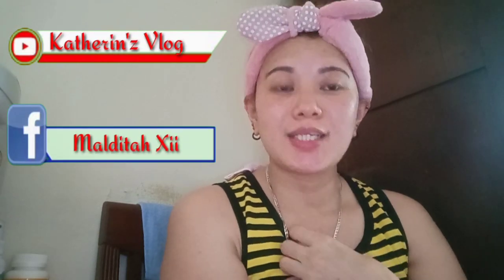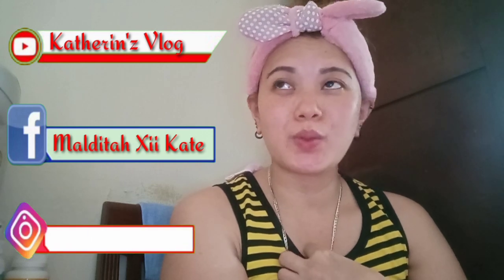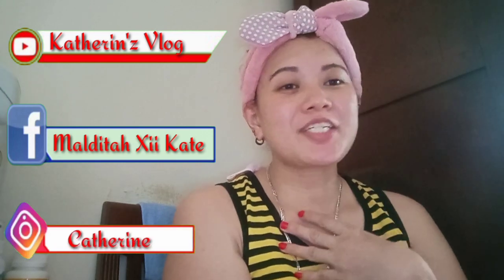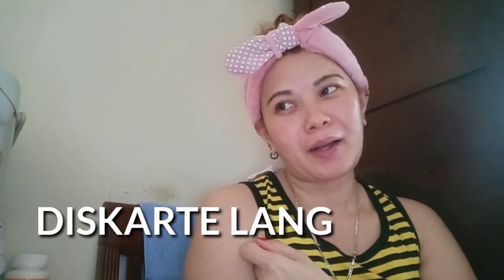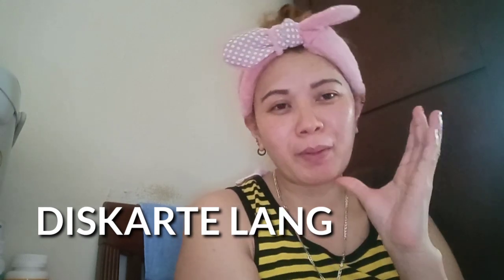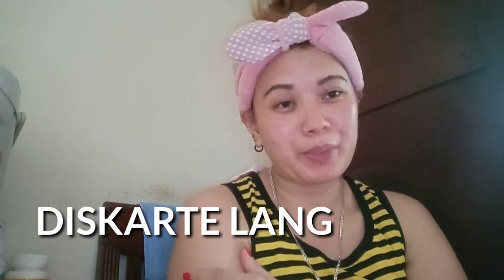KUNG VLOGGER KA DAPAT MADISKARTE KA💪💪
Hello guyzwelcome to my channel.. Bilang isang vlogger na naguumpisa plang at di mo pa kaya bumili or wla ka png time makabili pede kang maging madiskarte para maiapply mo kung paano mo ba mapappaganda ang quality ng video mo kung paano mo ba ggwan ng paraan na makunan ang mga bagay na ggwin mo diskarte ang kailangan natin.   Sa video na toh ishare ko sa inu kung anu ba ung naexperience ko or naggwa ko para lang mapaganda ang quality ng video ko wla namang masama kung ggwin mo toh or ggamitin mo toh dba. Ng di ka na ggastos... So sa mga naguumpisa plang dyn na gaya ko na wla pang budget o wla pang time mkabali watch m ung video na toh para malaman m kung anu ba ung inapply k or ginamit k s mga videos ko if magustuhan m or may matutunan k sa video na toh bigyan m ko ng like comment and share m na din para malaman din ng mga friends mo..
At xyempre wag nio po kalimutan isubscribe ang making channel at click ang notification para updated ka sa mga bagong videos na iaupload ko.

Thank you and godblessed

Materials:
Wire or kawad
Ribbon or tali.